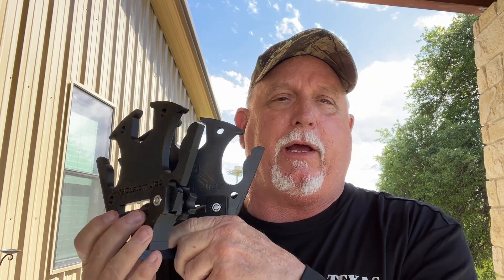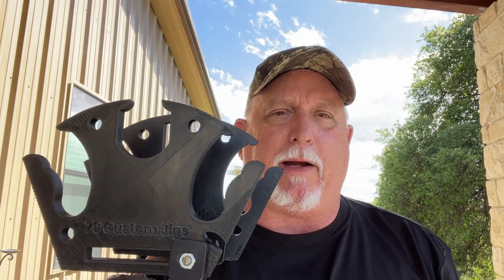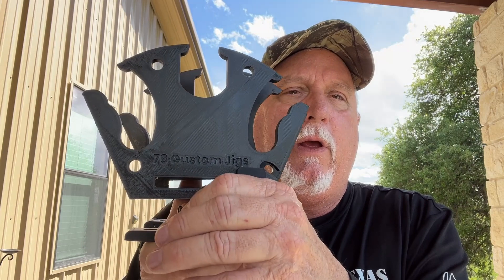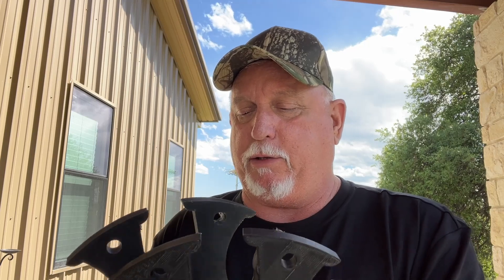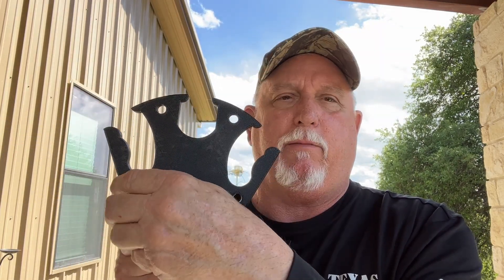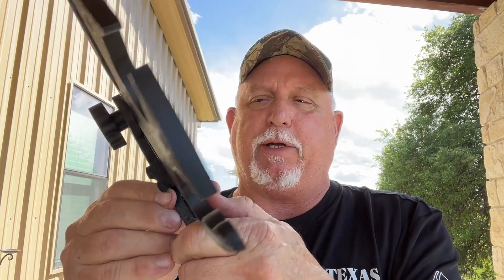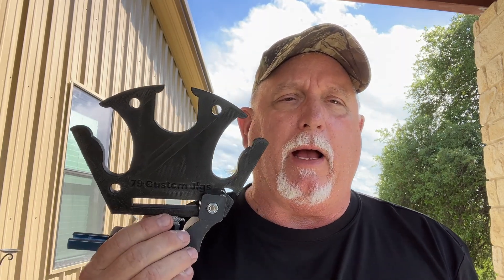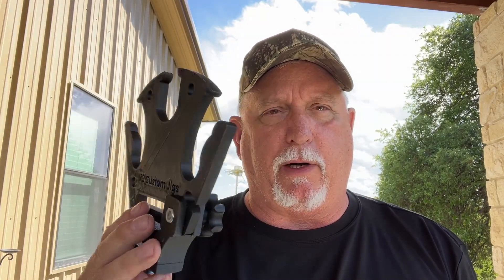Be the Talk of Your Next Fishing Trip with Custom 3D-Printed Rod Holders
Upgrade your kayak fishing setup with custom 3D-printed rod holders designed for convenience and style. Whether you need a perfect fit for your gear or a unique design to stand out, these rod holders offer durability, functionality, and a personal touch. Reel in the compliments while you reel in the big catch!
Track system not included.
EBay and Esty